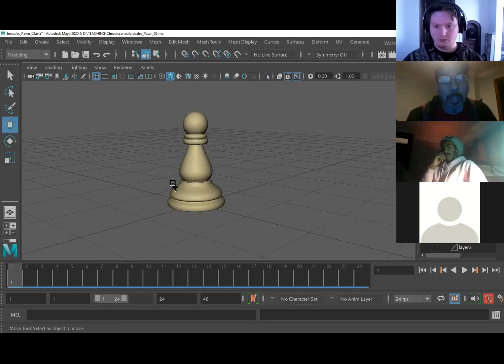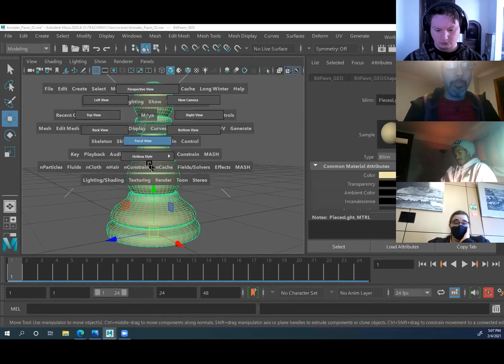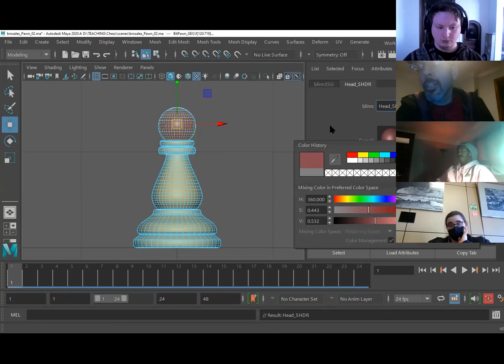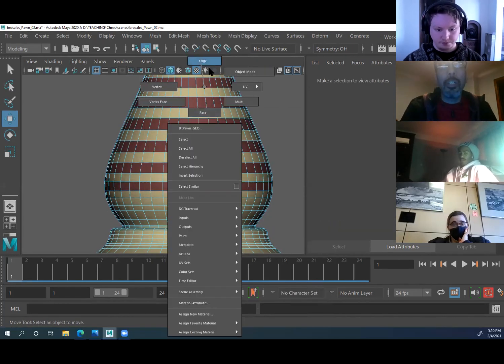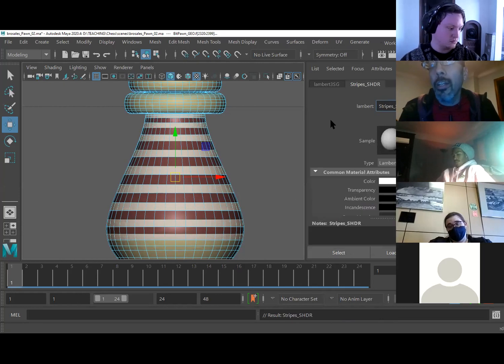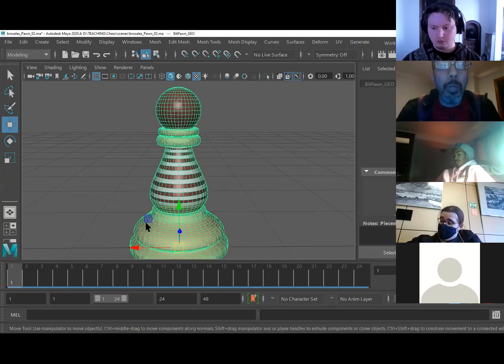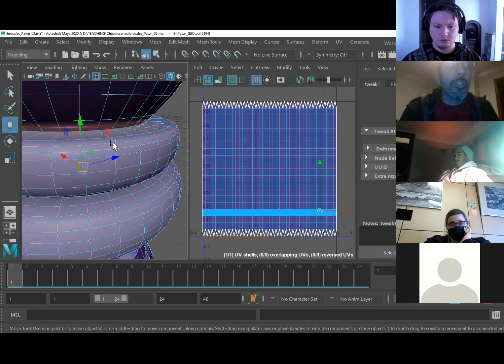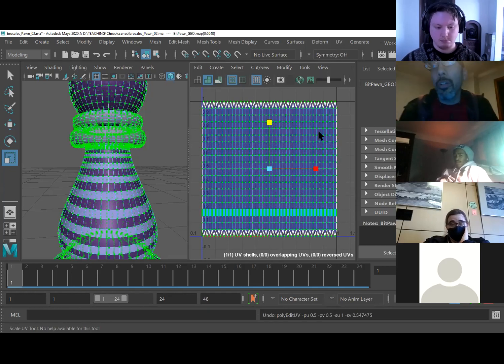Assign Color Shaders to Faces - 2/4/21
The video shows how to assign colored shaders to faces.